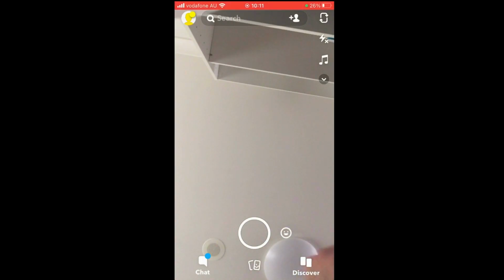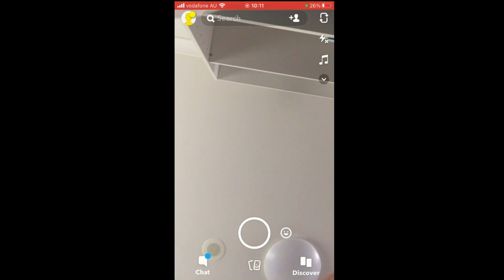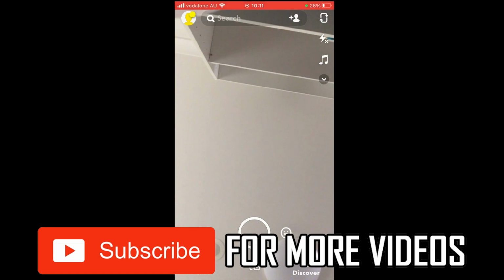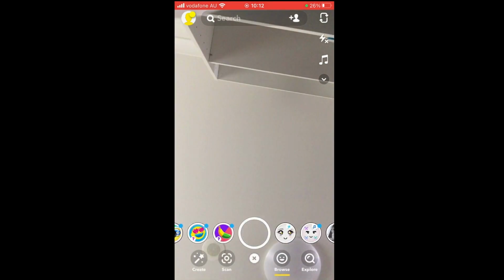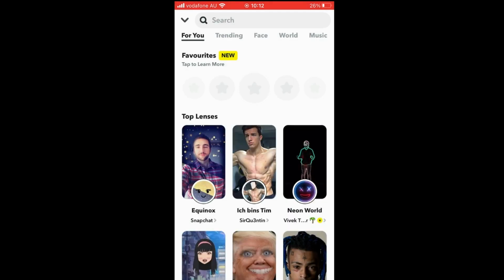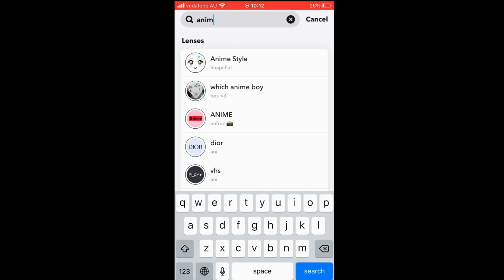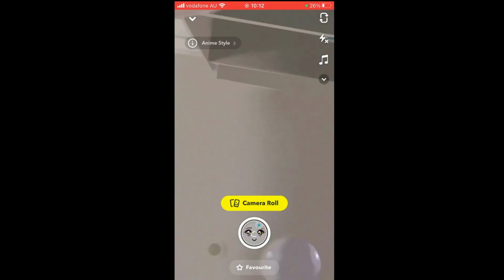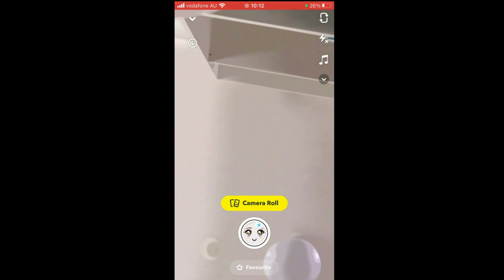How to Get Anime Filter on Snapchat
How to Get Anime Filter on Snapchat. Step by step instructions of how to get the anime style face filter in spachat on your phone for Android and iOS operating systems with the Snapchat app new update in 2020. You can do this on Samsung Mobile, Apple iPhone, Nokia Mobiles, LG Phones, Huawei Mobile's, ZTE Phone's, Google Devices, Sony Device's & the TCL Device. This tutorial guide commentary voice over is done by a native English language speaker.